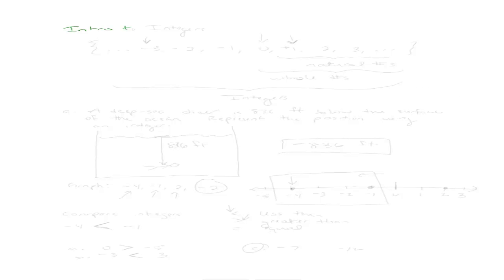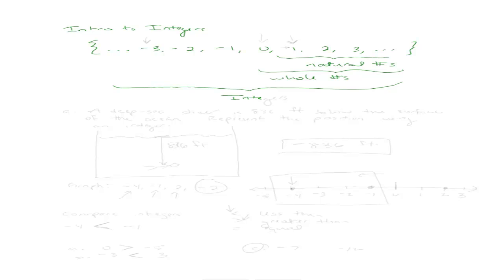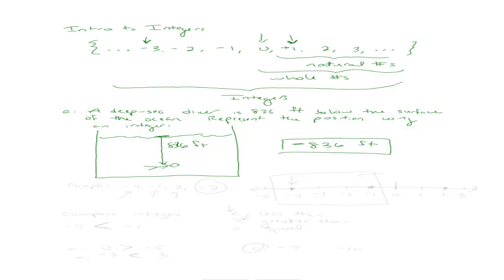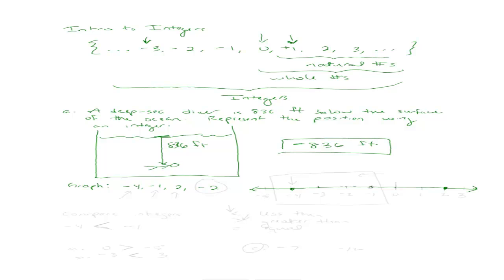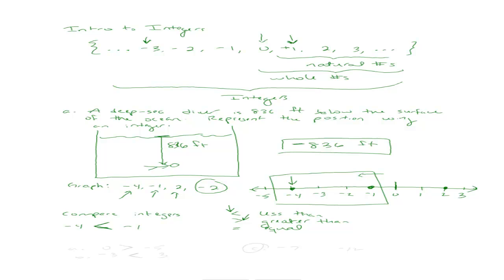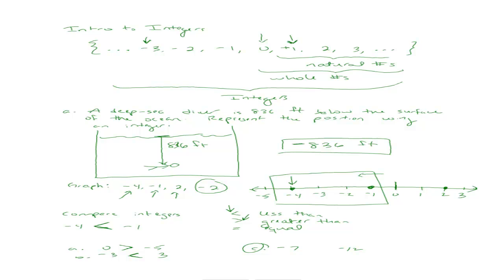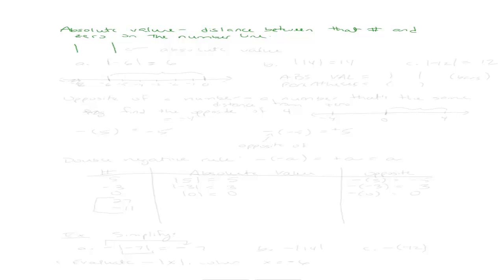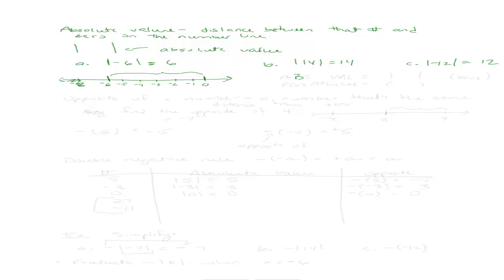Introduction to Integers